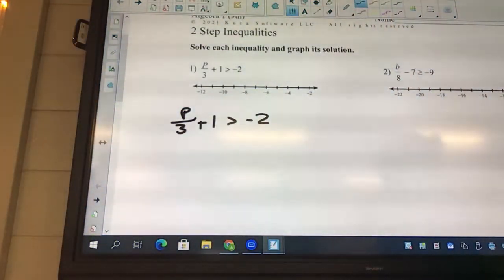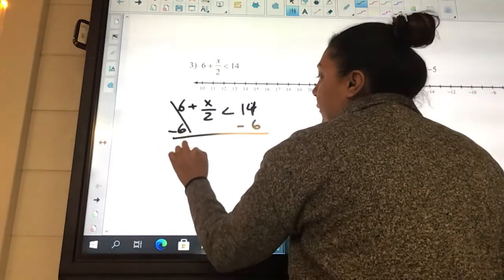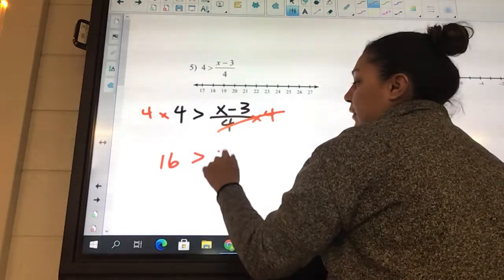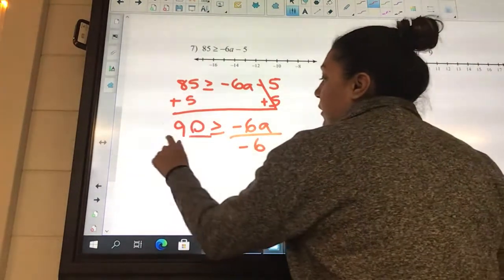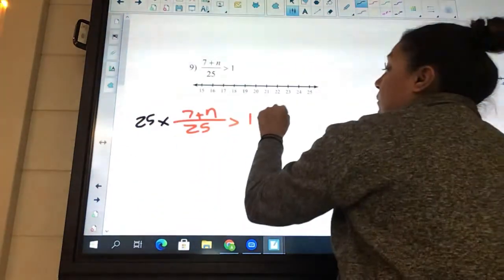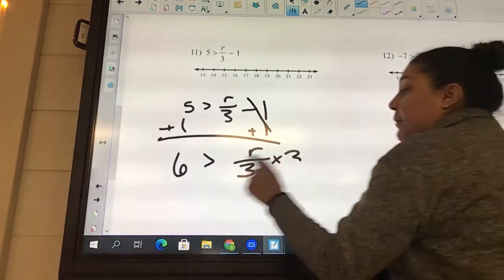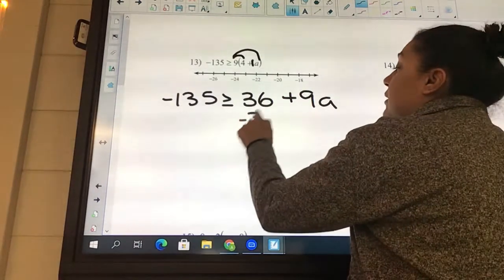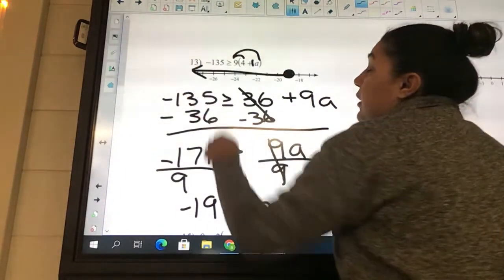2 ineq day 1 part 1